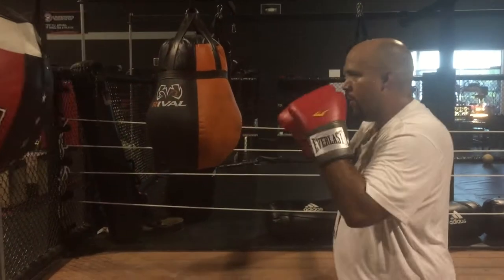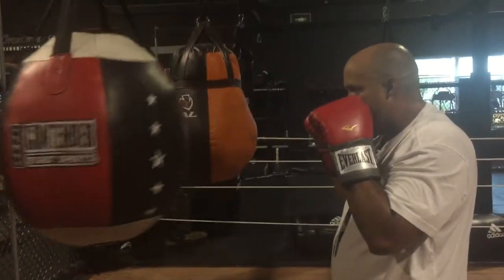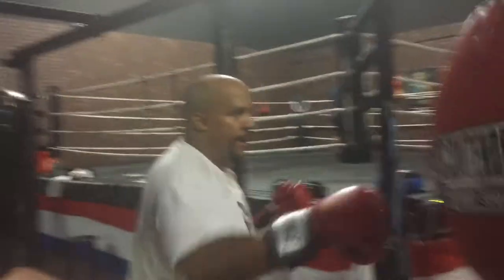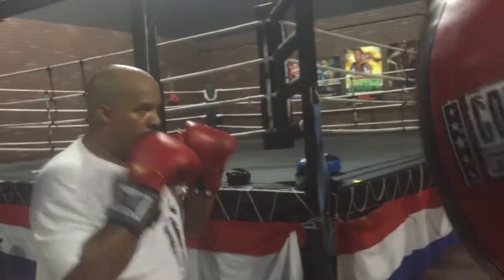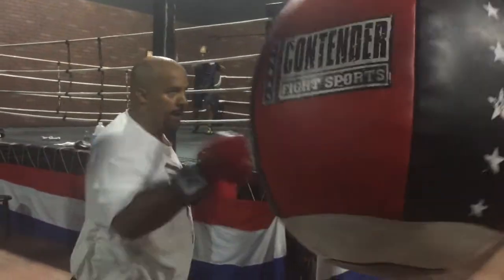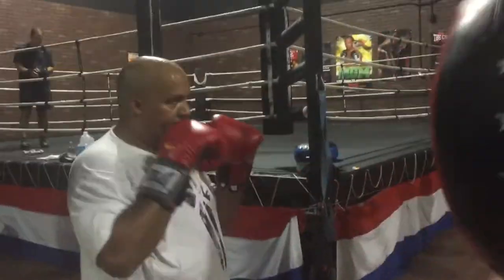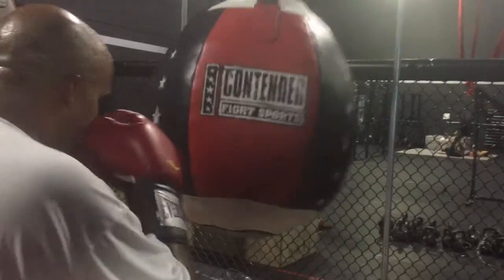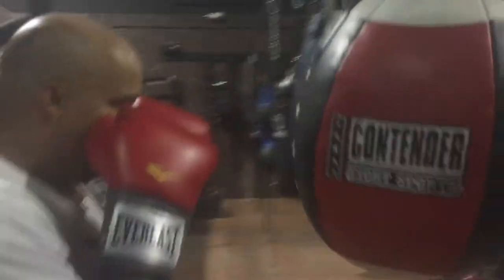Boxing - hand eye coordination